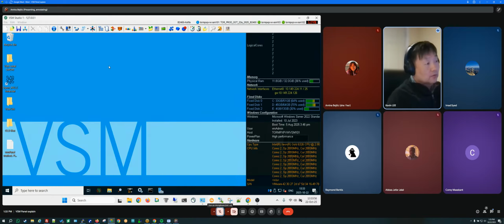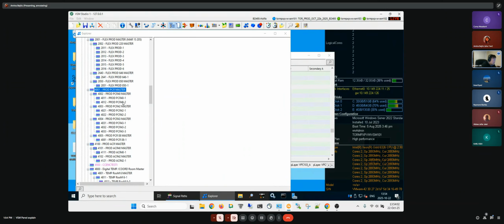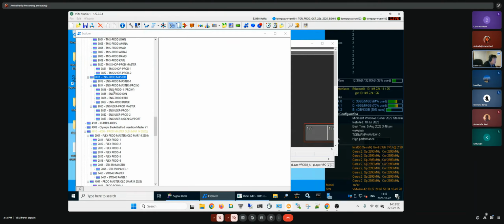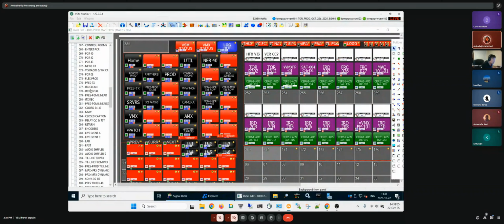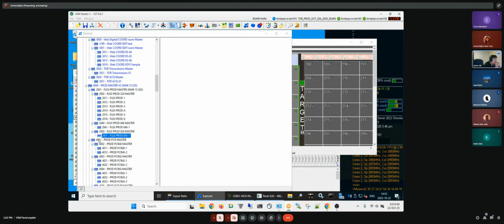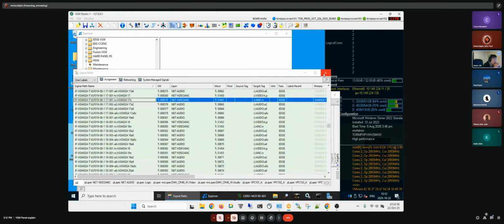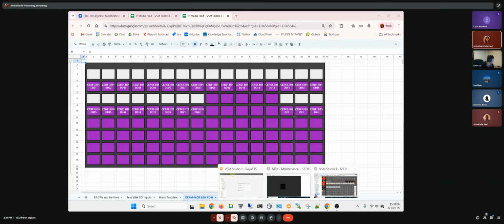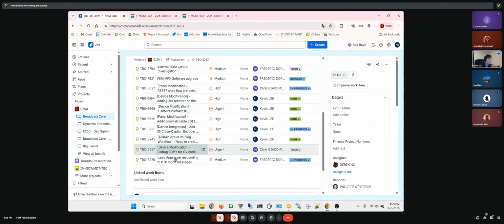Vsm Panel Edit #1